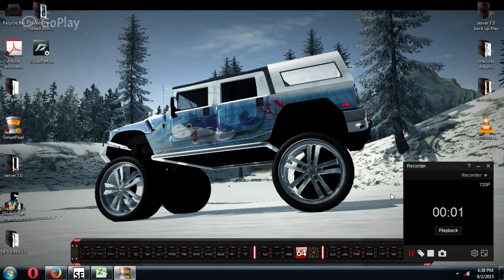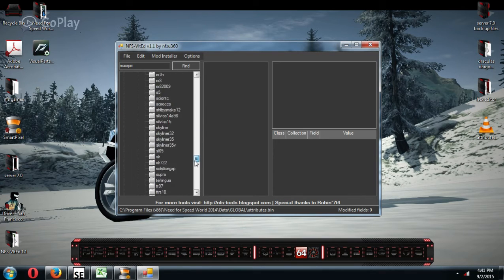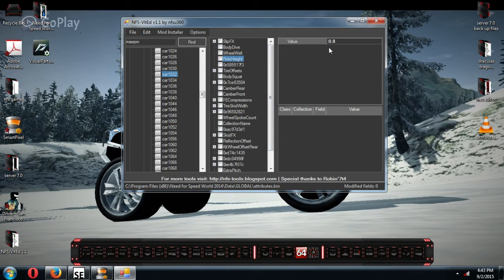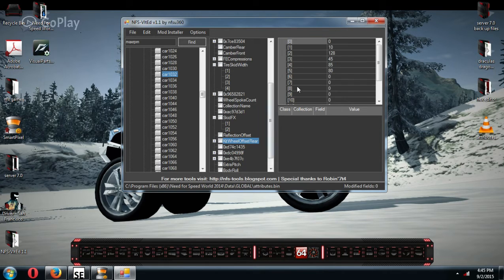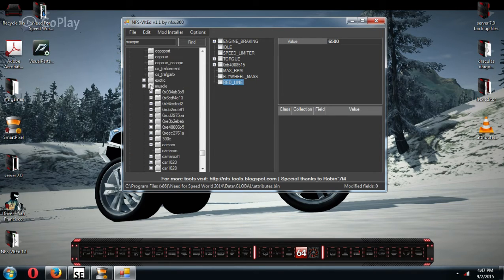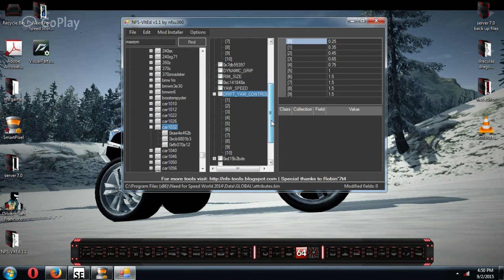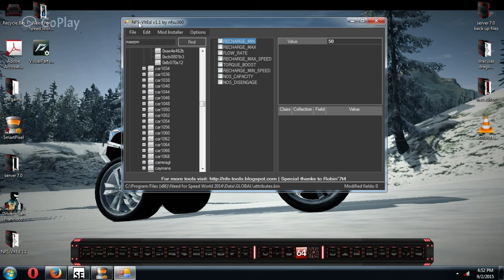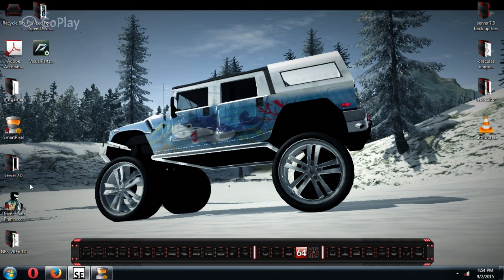how to customize your ride within VltEd 1.1 need for speed world offline..... NEW VERSION....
how to customize your ride within VltEd 1.1 need for speed world offline. NEW VERSION. (( I also show how to open the attributes file with program)).